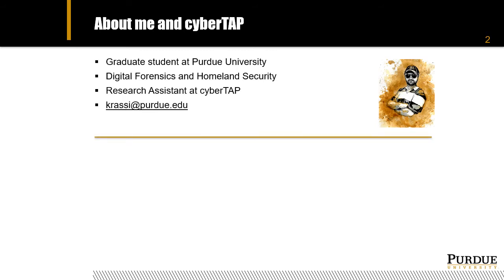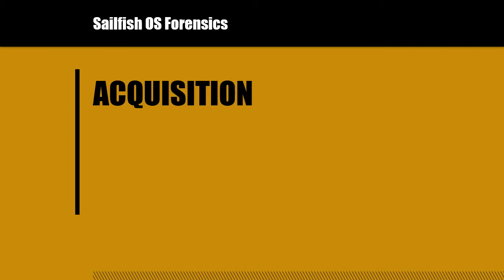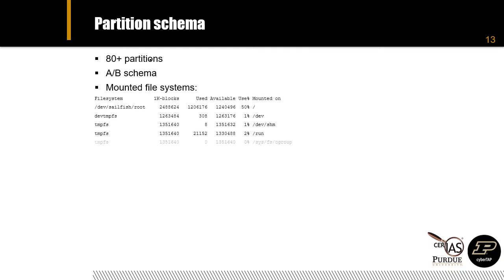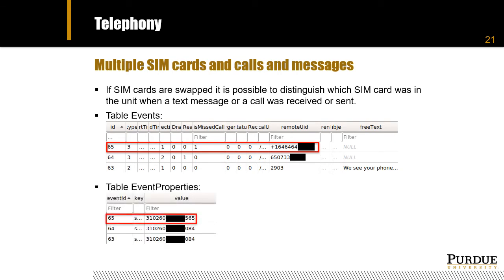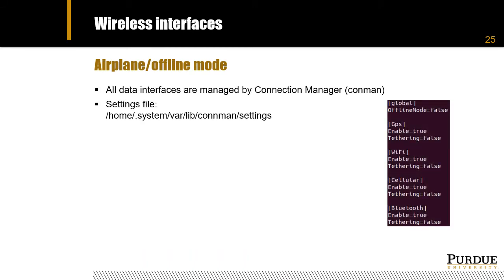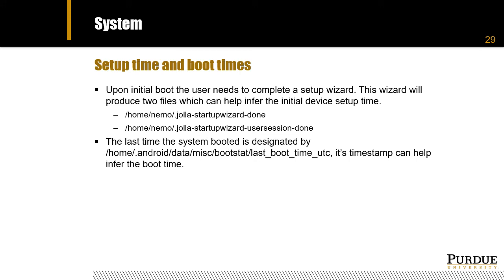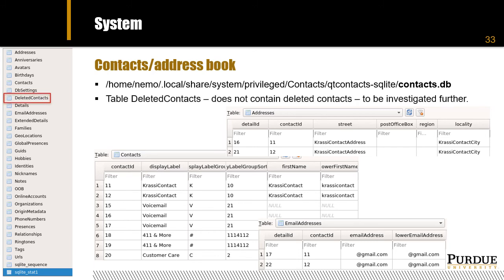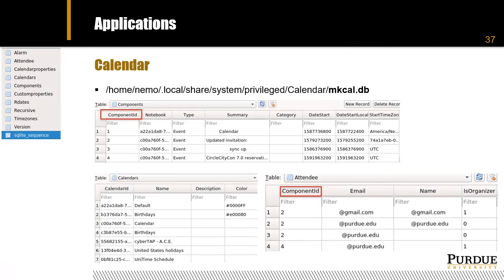In Depth Review of SailfishOS Forensic Artifacts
Speaker: Krassimir Tzvetanov, Graduate Research Assistant, Purdue University

SailfishOS is a Linux kernel-based embedded device operating system, mostly deployed on cell phones. It is rapidly deployed in Russia, India, and China. In Russia the government has targeted some 8 million handheld terminals and phones to be replaced with SailfishOS by the end of 2021. In India the OS is deployed by a couple of the major network providers, and in China Huawei is investigating it as an Android replacement, as economic tensions with the US arise.

While popularity and adoption is growing, there is no sufficient research in this space, so it is likely for investigators to encounter it in the field.

This presentation shows the mapping of digital artifacts, pertinent to an investigation or incident response, which can be found on the file system of a phone running SailfishOS 3.2. It covers, call logs, text messages, SIM card management, cellular network artifacts,  location services, address book, email, and other important artifacts.

Currently there is no other known publicly available research, and no commercially available solutions for acquisition and analysis of this platform. This is a major gap, as this OS’ adoption is accelerating in emerging markets on low cost devices. This paper documents many of the major forensics’ points of interest, such as, call and text, log, phonebook, web browser artifacts as well as hardware specific features.

About the Speaker:
Krassimir Tzvetanov is a graduate student at Purdue University focusing his research on Threat Intelligence, Operational Security Research, and Social Media Influence Operations, in the cyber domain.

In the recent past Krassimir was a security architect at Fastly, a content delivery network (CDN) designed to accelerate content delivery as well as serve as a WAF and a shield against DDoS attacks. His current focus is on incident response and investigations, threat intelligence and security systems architecture.

In the past he worked for hardware vendors like Cisco and A10 focusing on threat research and information exchange, DDoS mitigation features, product security and security software development best practices. Before joining Cisco, Krassimir was Dedicated Paranoid (security) at Yahoo!, Inc. where he focused on designing and securing the edge infrastructure of the production network. Part of his duties included dealing with DDoS and abuse. Before Yahoo! Krassimir worked at Google, Inc. as an SRE for two mission critical systems, the ads database supporting all incoming revenue from ads and the global authentication system which served all of the company applications.

Krassimir is very active in the security research and investigation community, has a number of contributions to FIRST SIGs, as well as participates in the Honeynet Project.

In addition, Krassimir ran the BayThreat security conference and has contributed to a number of other events like DefCon, where he ran the Radio Communications group, and ShmooCon and DC650.

Krassimir holds Bachelors in Electrical Engineering (Communications) and Masters in Digital Forensics and Investigations.